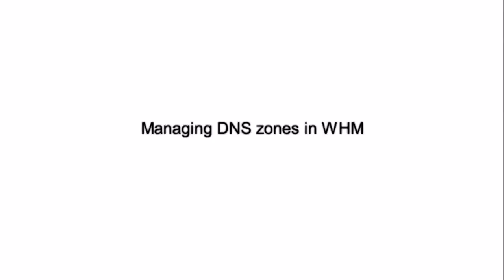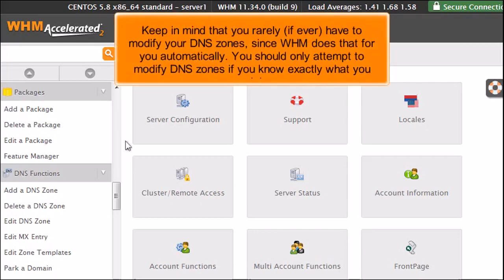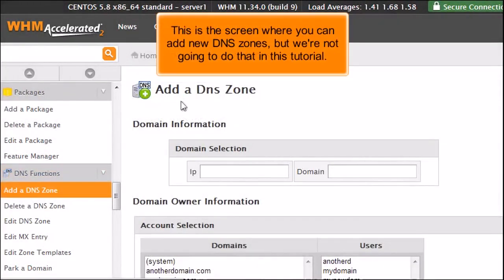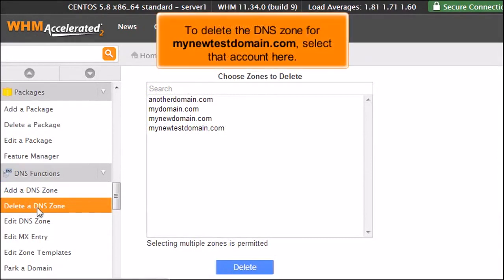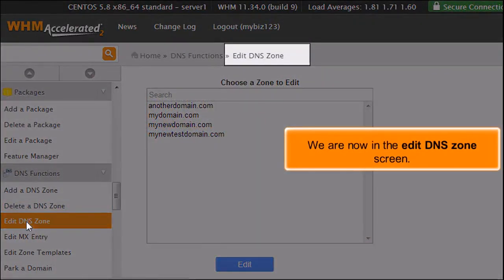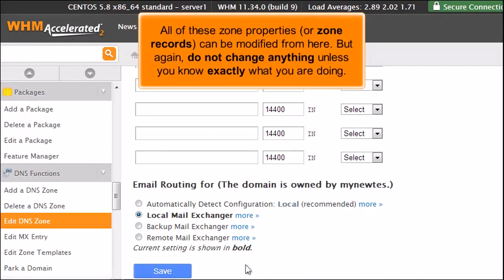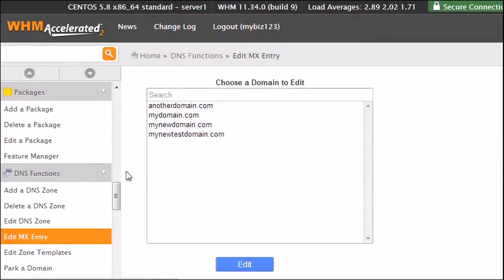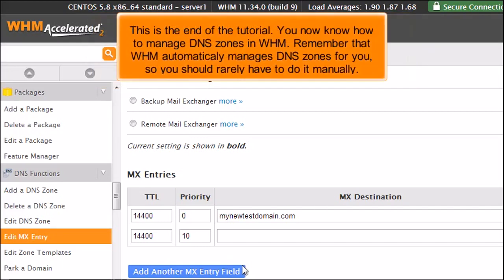WebHost Manager: How to Manage DNS Zones in WHM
In this HostPapa tutorial, we show you how to manage DNS zones in WHM.

WHM modifies your DNS for you automatically so you will rarely have to manage it yourself. DNS should only be modified by someone who knows exactly what they are doing.